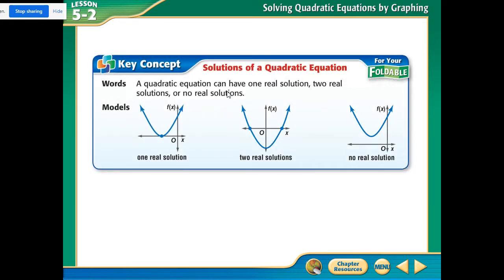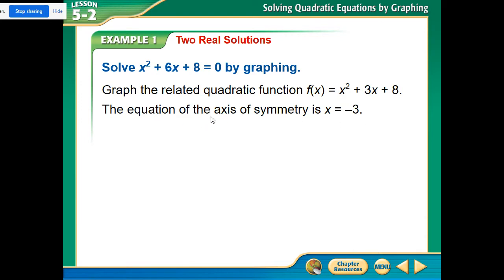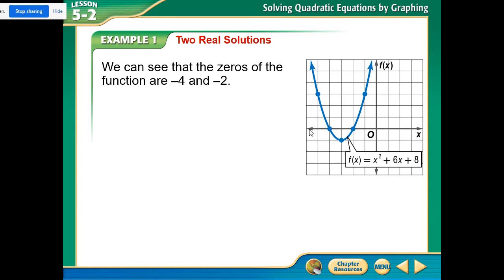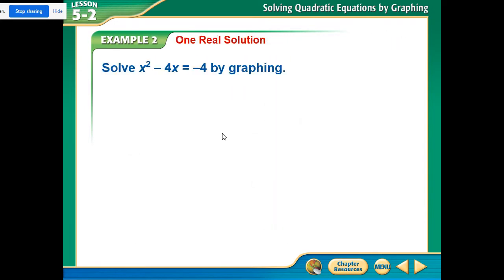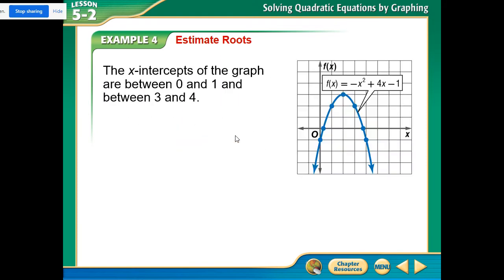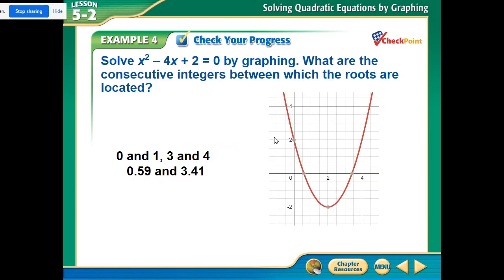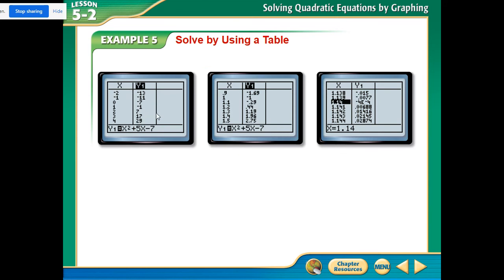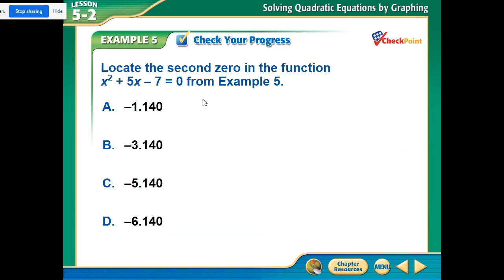Solving Quadratics by Graphing